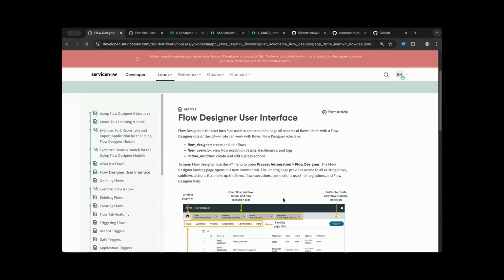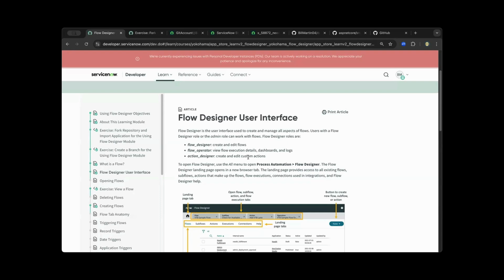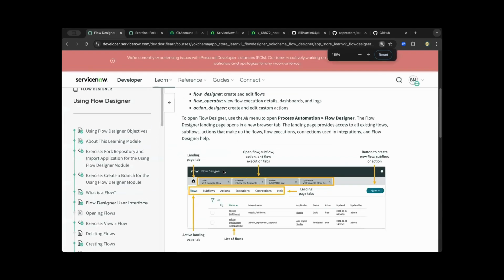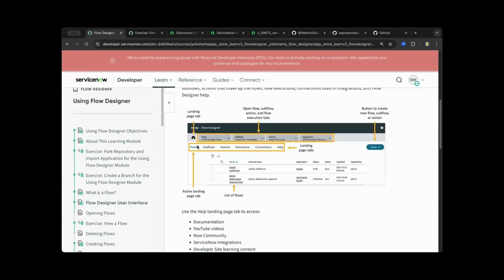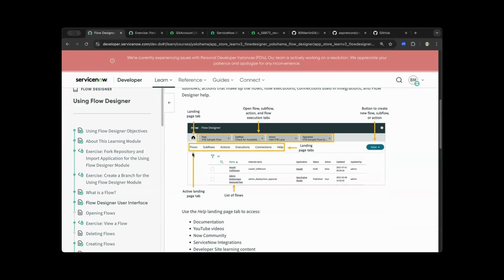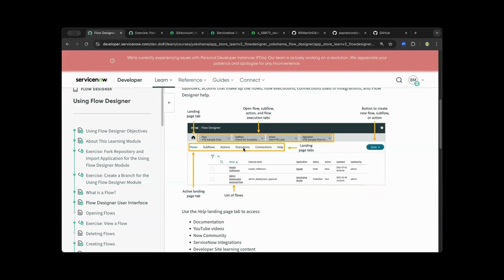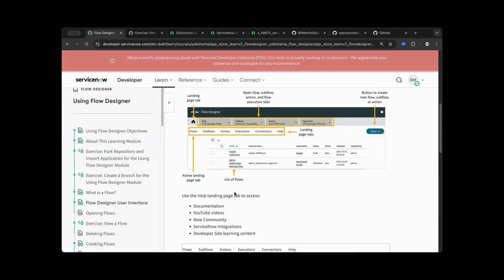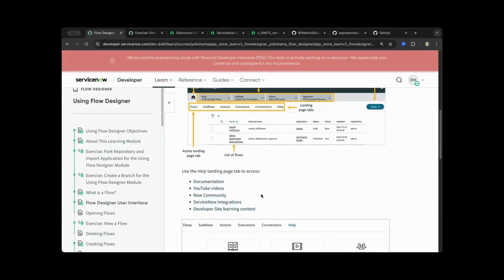Using Flow Designer: Flow Designer User Interface